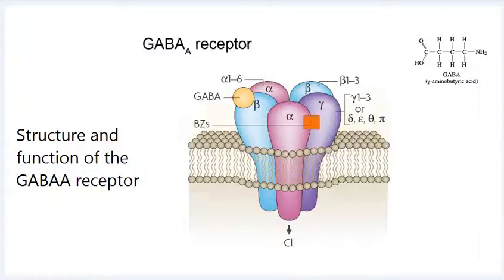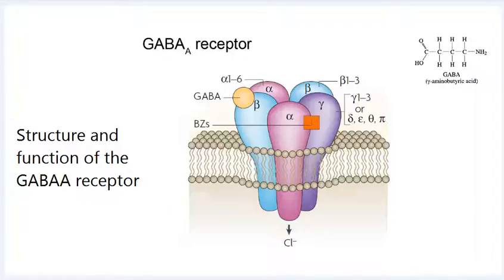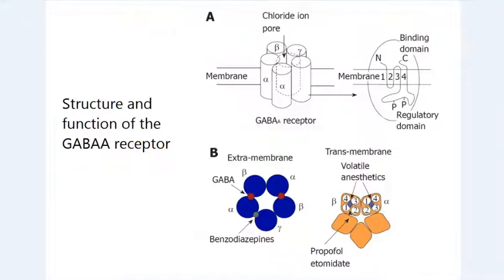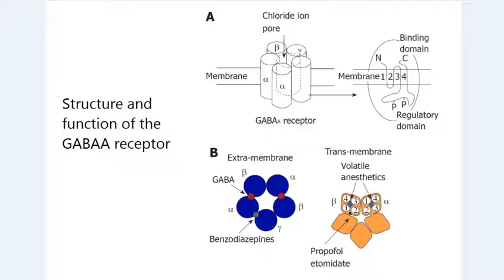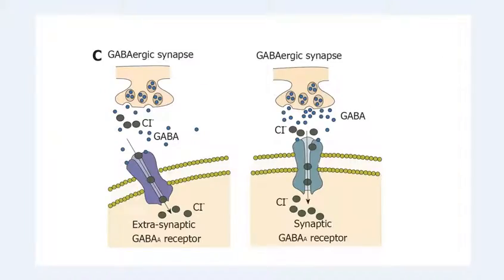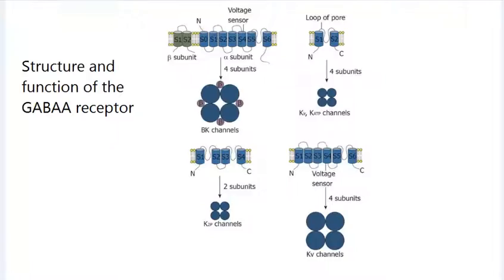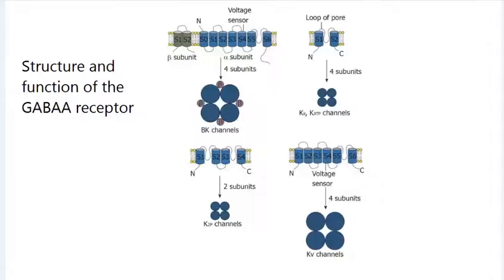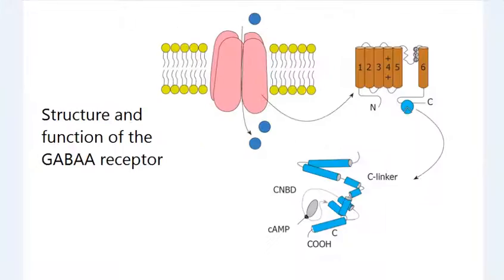Structure and function of the GABAA receptor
Structure and function of the GABAA receptor,  gamma aminobutyric acid type A receptor,  inhibitory postsynaptic potentials (IPSPs), hyperpolarization of the neuron,